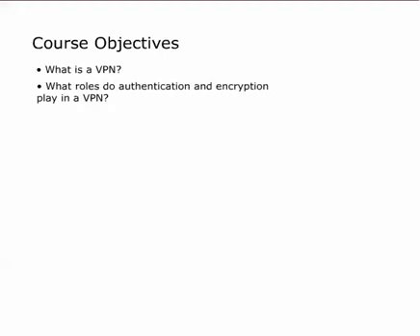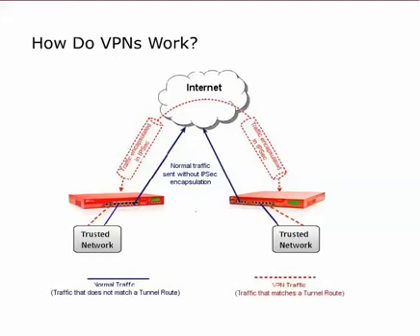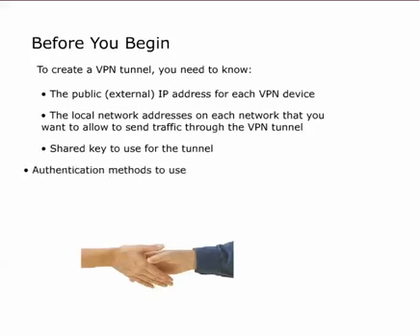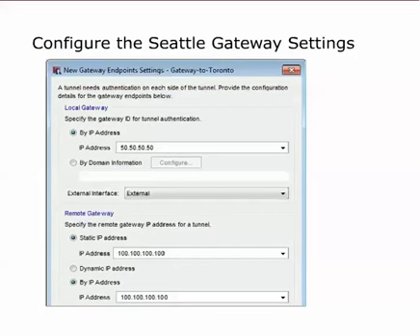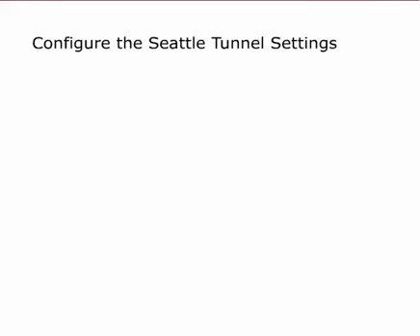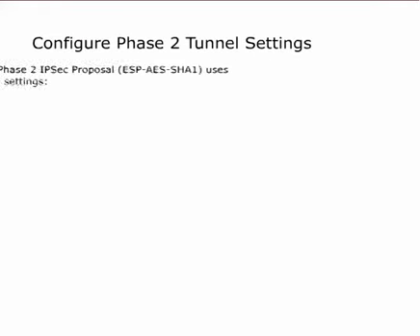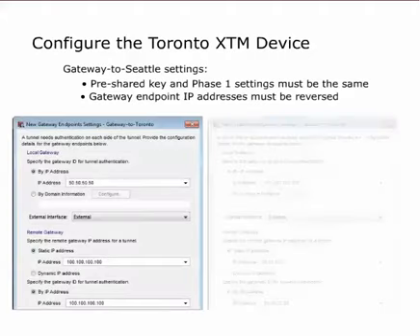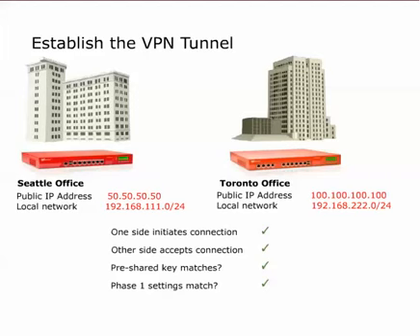Cách tạo VPN trên thiết bị Watchguard Firebox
Hướng dẫn cách khởi tạo VPN trên thiết bị tường lửa Watchguard Firebox, nhanh chóng, tiện lợi và cực kỳ dễ sử dụng

Thông tin hỗ trợ:
Công ty TNHH Công Nghệ BQT